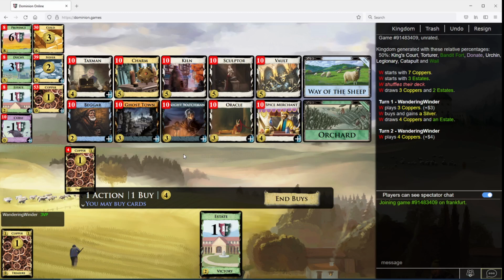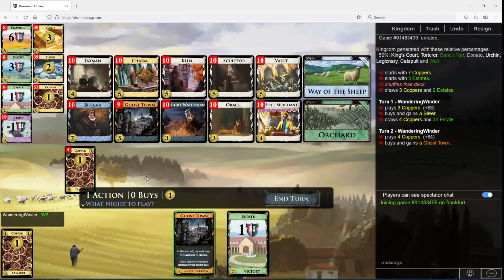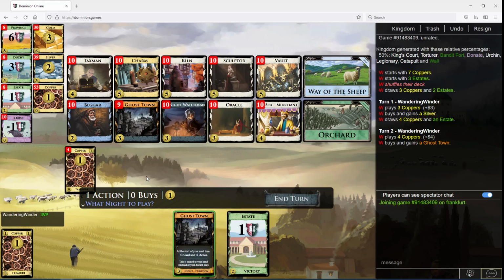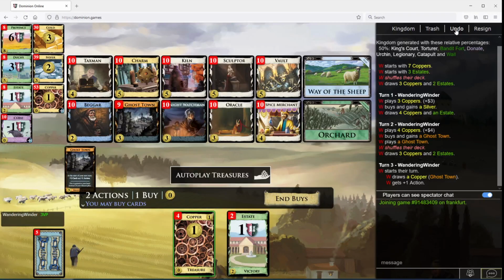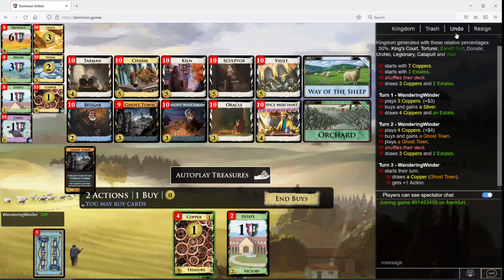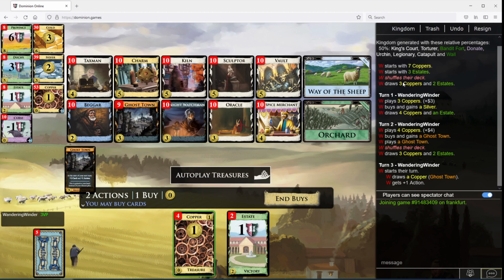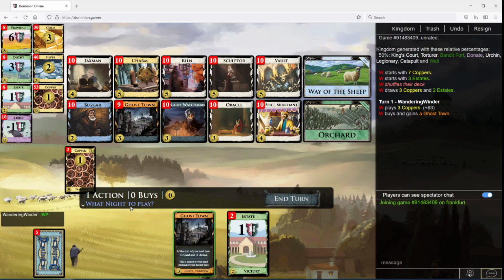Openings: Ghost Town